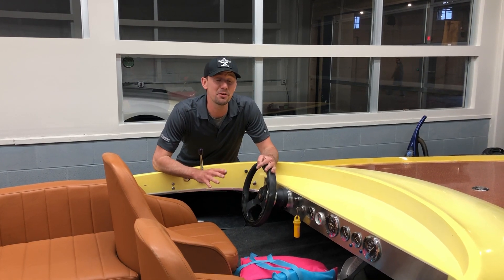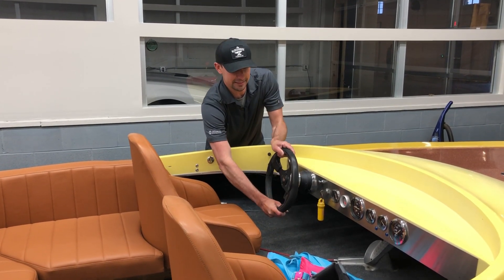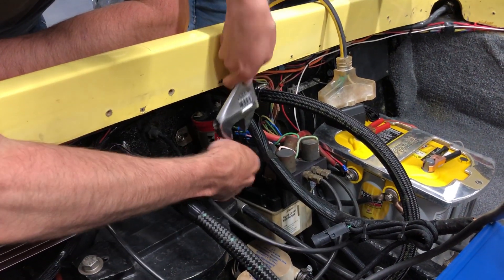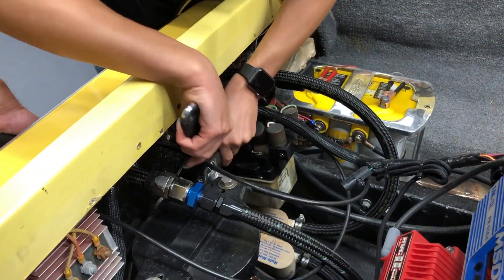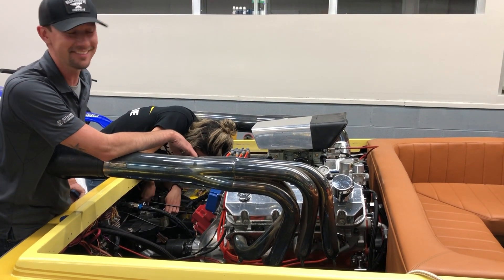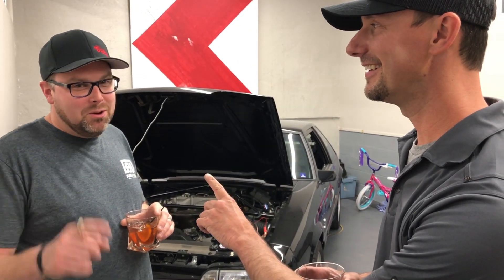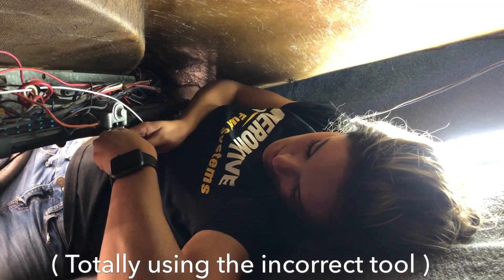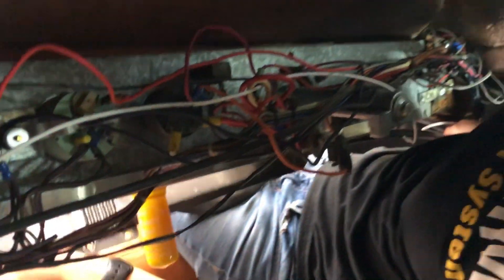Jet Boats Rock | PART 1 | Horsepower United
Will you learn anything from this video?  Doubt it...But what it will give you is a look into the kinda randomness that happens on a Friday night at The Fuel House.

BOAT SPECS:
1974 Glencoe
540" Big Block Chevy from BluePrint Engines
Engine Power TV (did the install, and tuning)
Jacuzzi drive